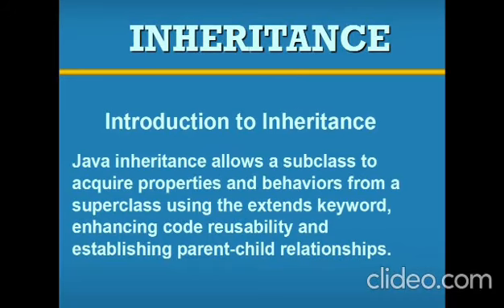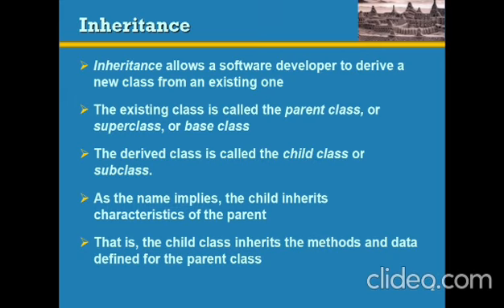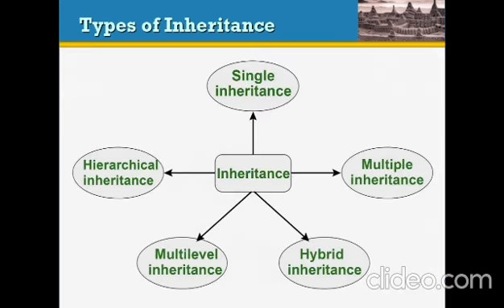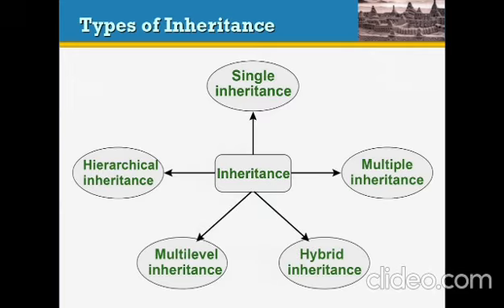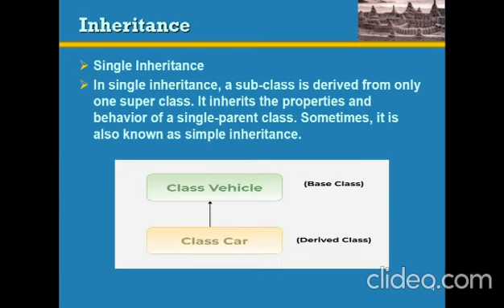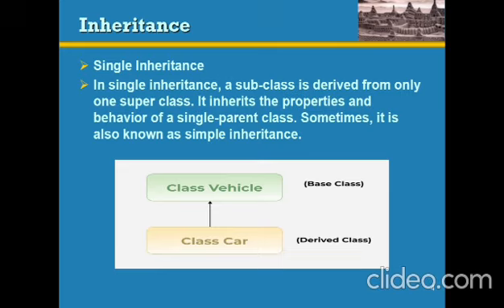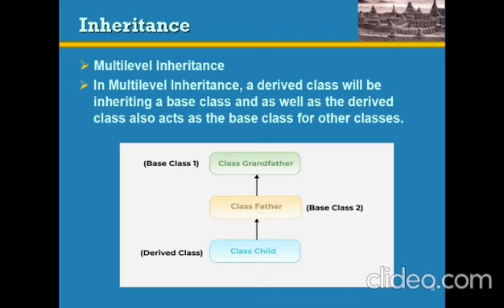Inheritance in java